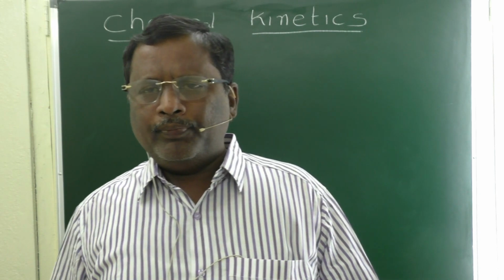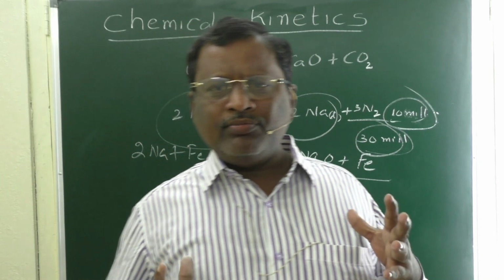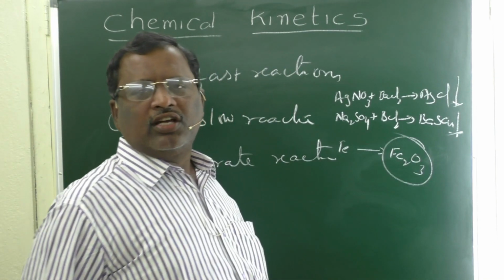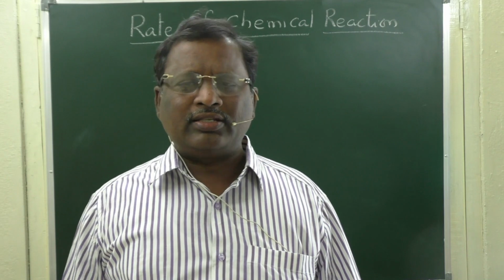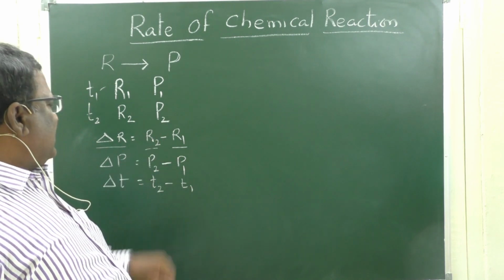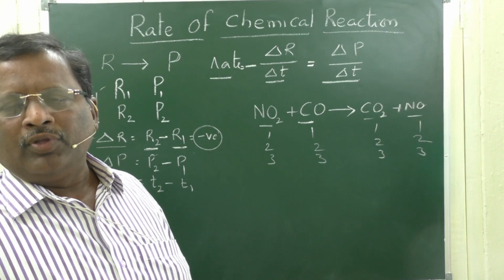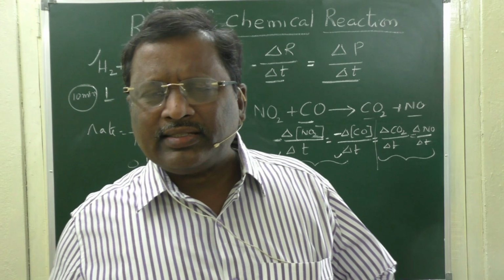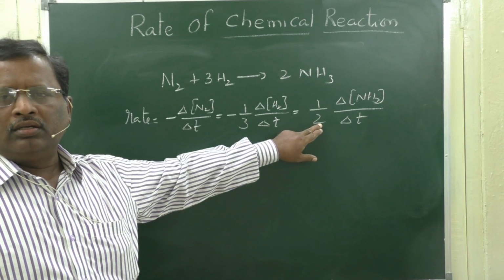Sr Inter Chemical Kinetics Introduction - English Medium